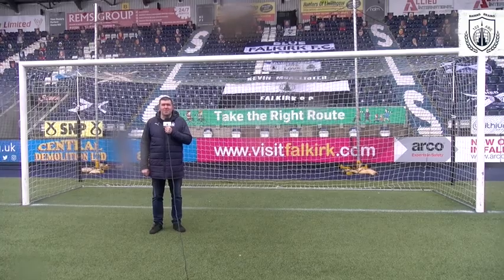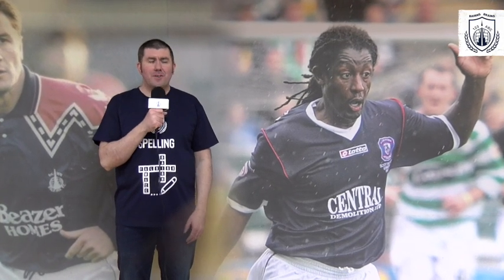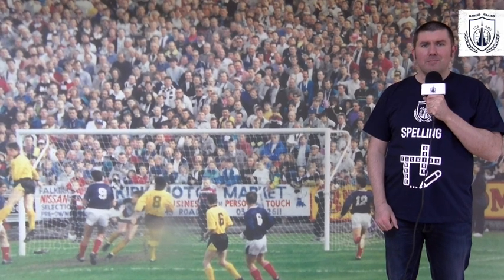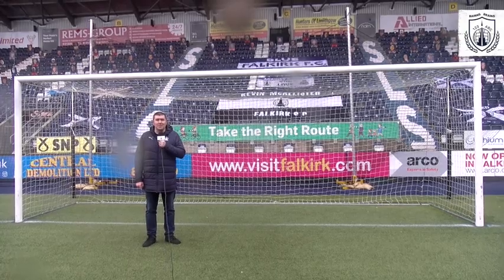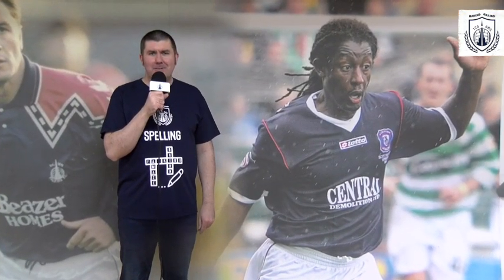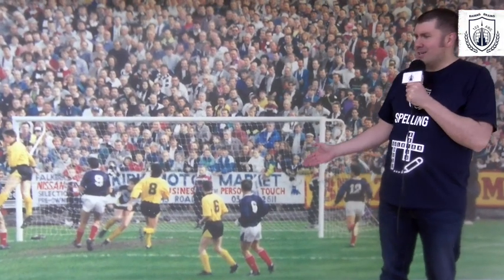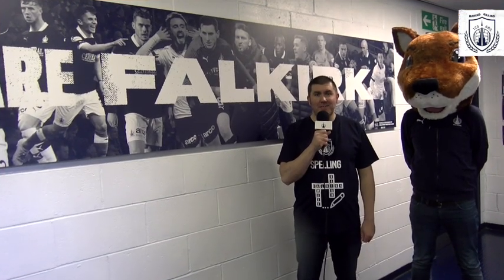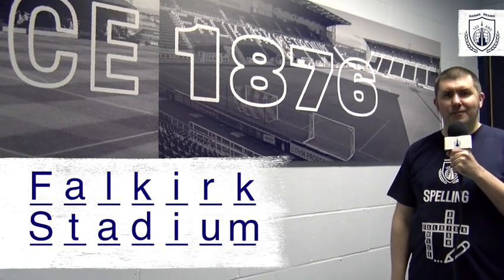Bairns Brains: Episode 3 - Spelling